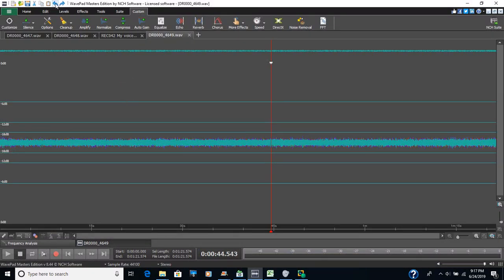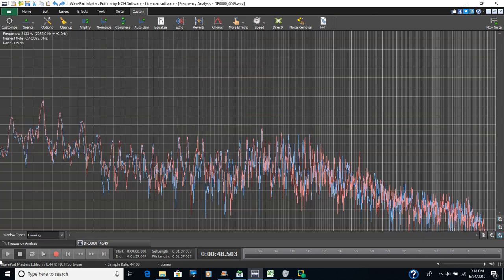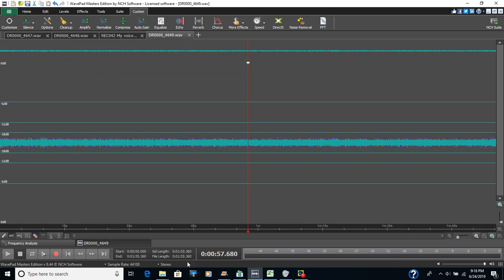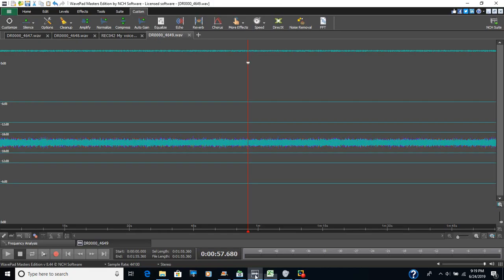Spirits Talking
After making a few changes to this recording there are a lot of spirits talking.  The sound is still a little rough buy some things come out pretty clear.  Try listening to the results and maybe try doing this yourself.  I show the steps at the end that I did to process the audio.  Thanks for listening!